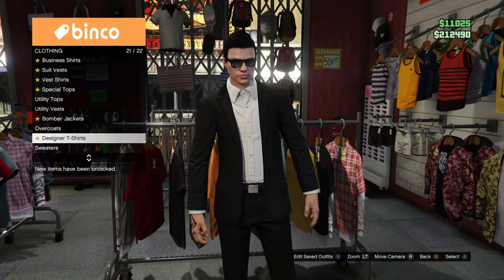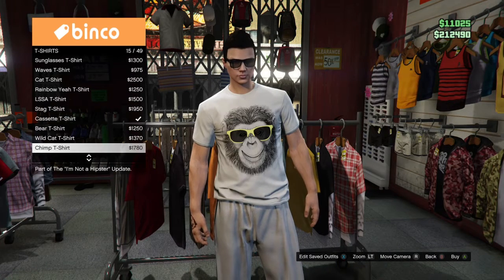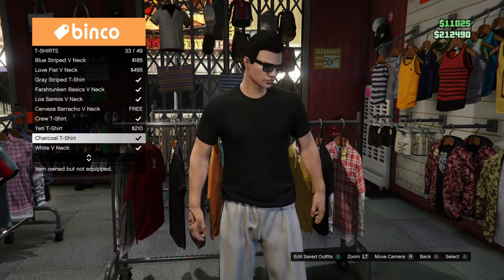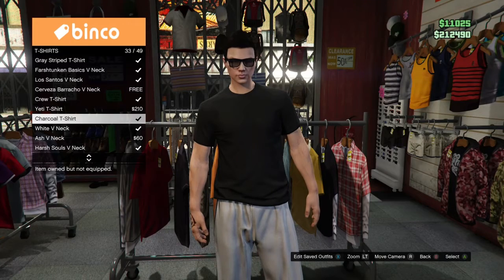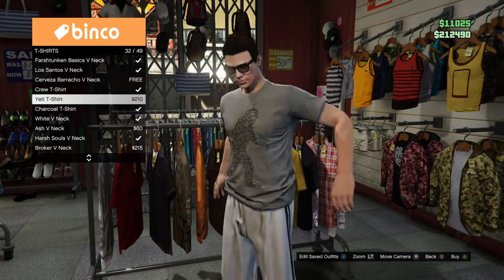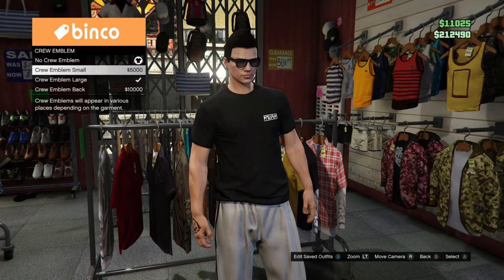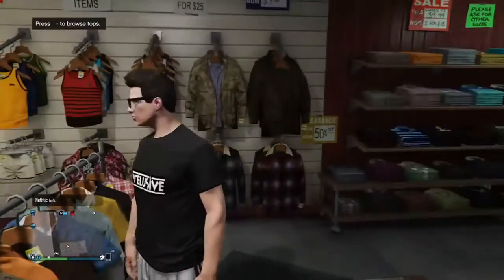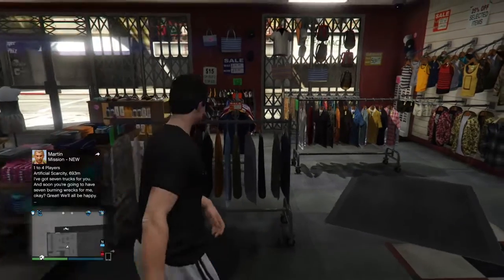How To Place Your Custom Emblem On Clothing | Grand Theft Auto V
Grand Theft Auto Tutorial Logo Here: Goto Rockstar website, After you'll have an option on creating your logo/emblem as you change your crew picture. Once you save it as your default crew pic, give it about 30 minutes and it should update in-game. Goto the any clothing store and you'll now be given the option to change your logo in GTA V Online.